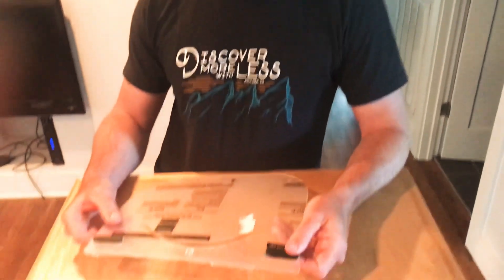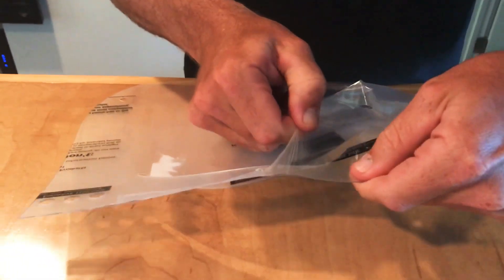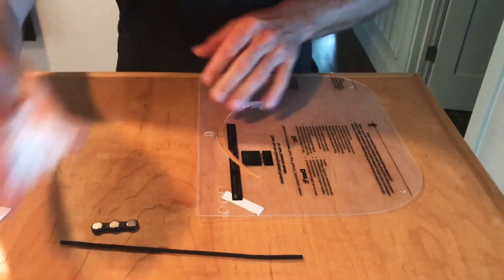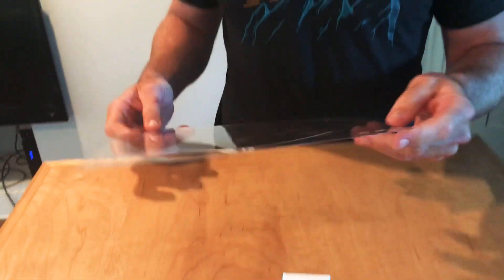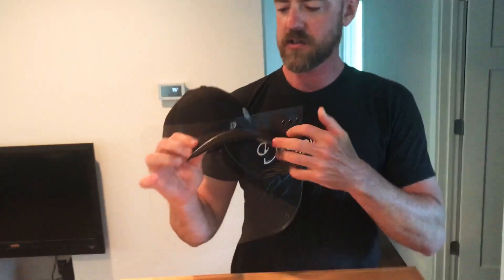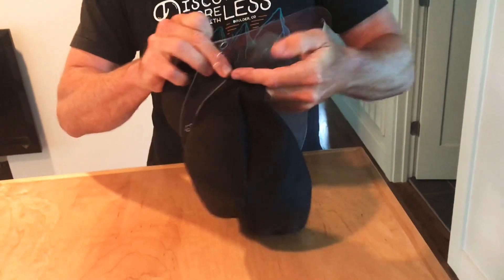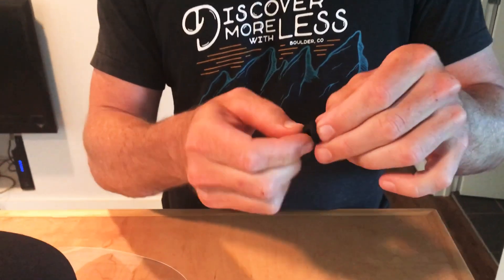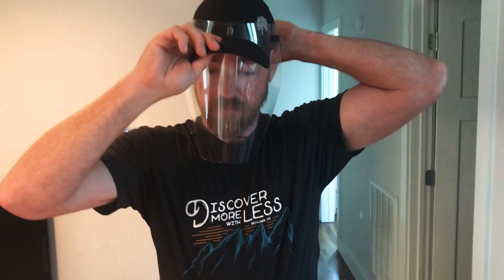May 17, 2020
JDG Face shield From AVL